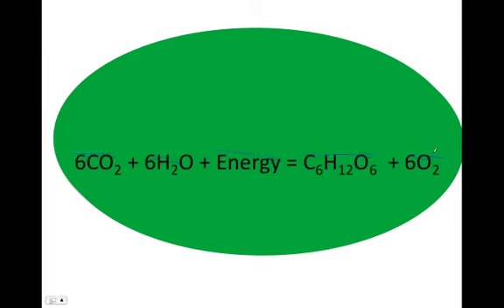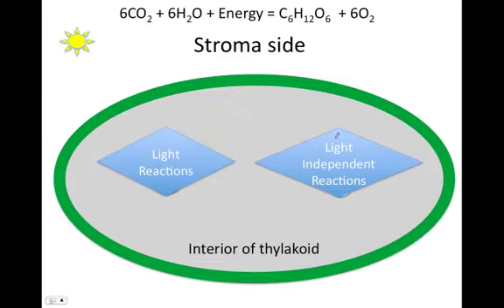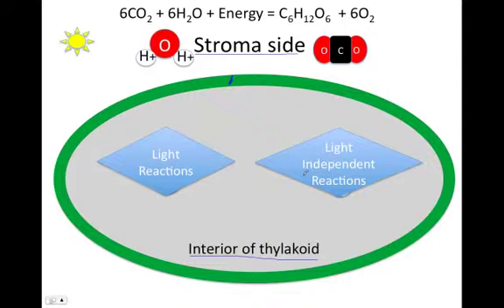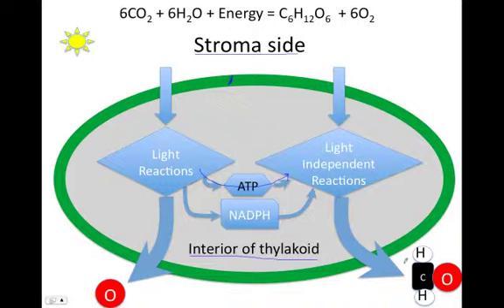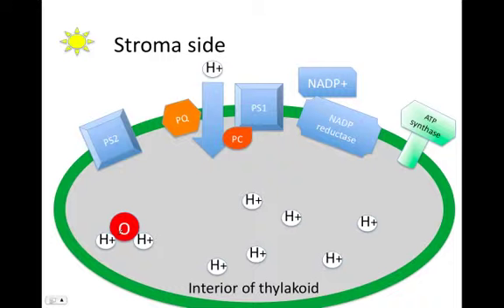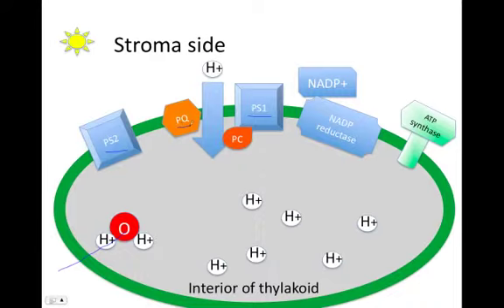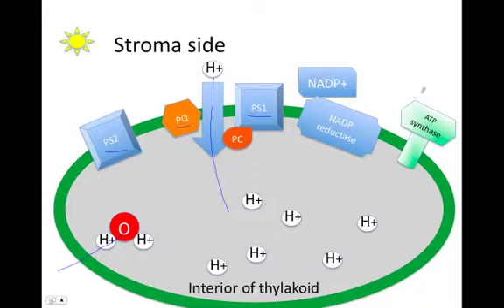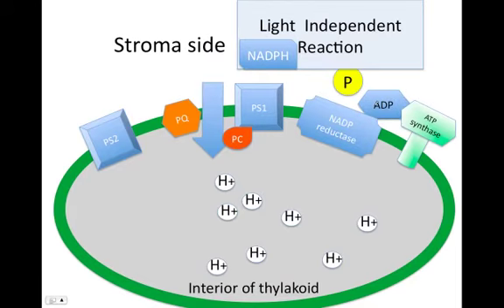Light Reactions Photosynthesis